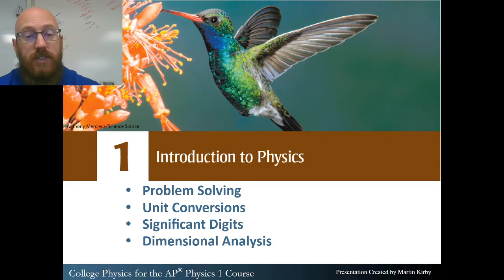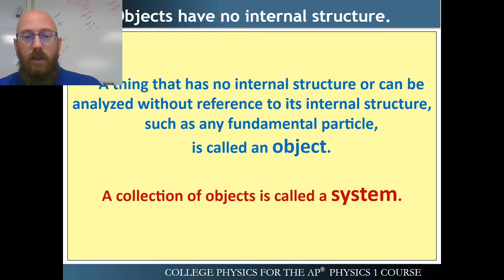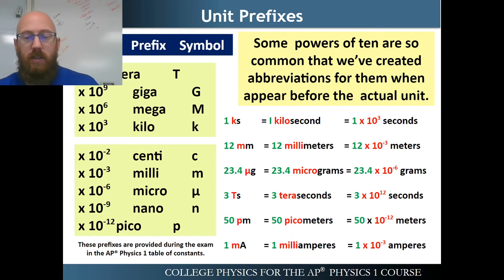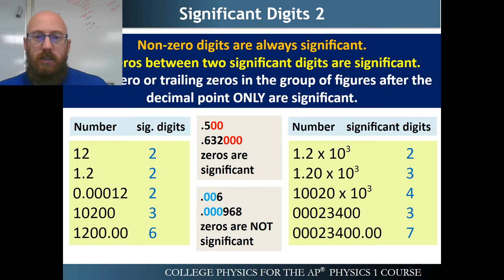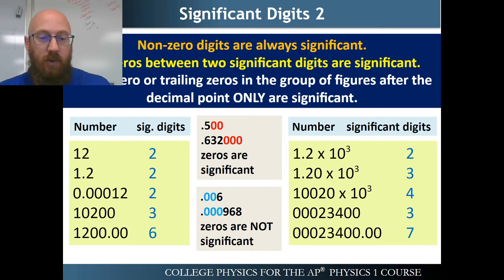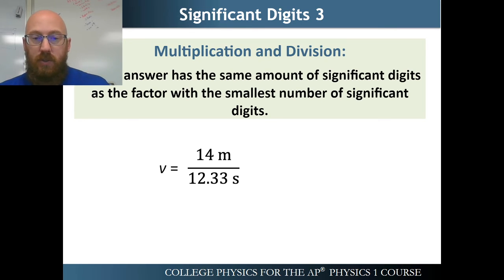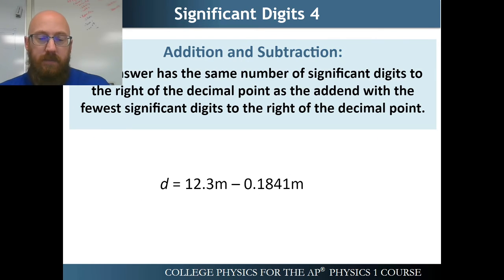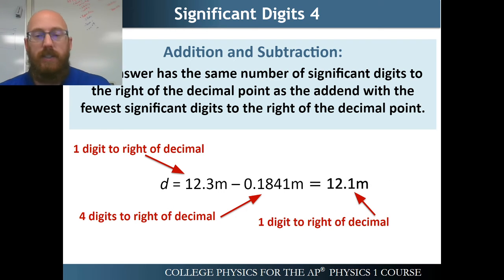AP Phys Ch 1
Chapter 1 AP Physics - using Stewart,  Freedman Text